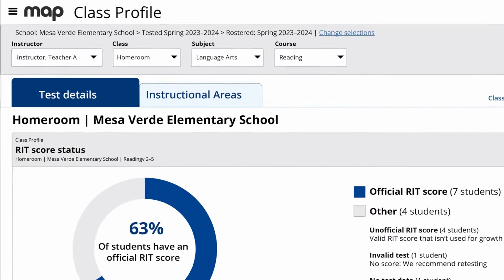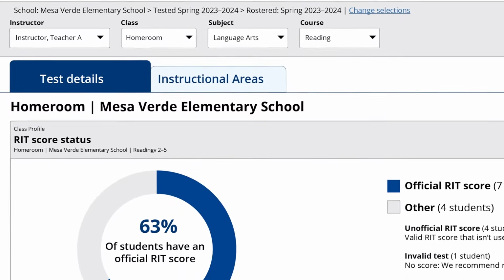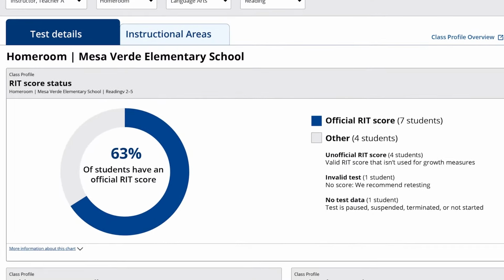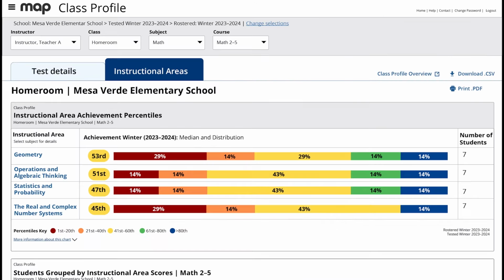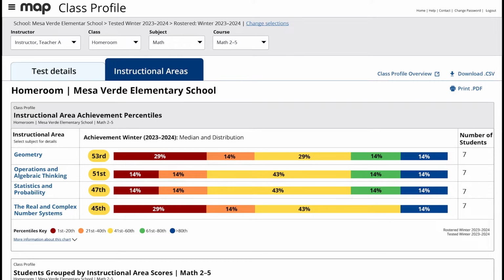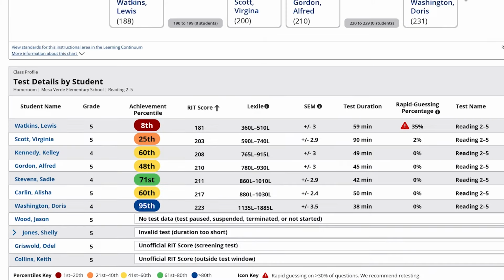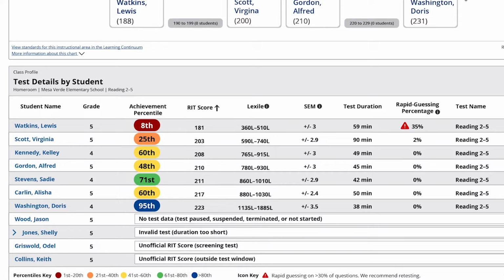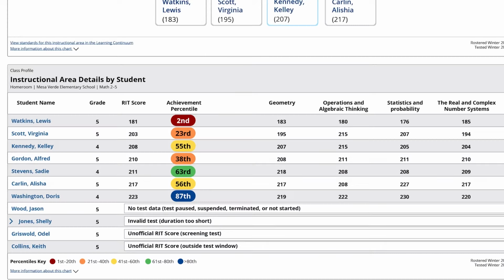A teacher's guide to getting started with MAP Growth data — Class Profile Report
NWEA Senior Professional Learning Consultant Tracie Gibson helps you get started with MAP Growth, with a focus on the Class Profile report. Skip to a section using the chapters below:

00:00:50 Class Profile Test Details Tab
00:01:19 Instructional Areas Tab
00:02:13 MAP Growth Lexile Data
00:03:25 Class Collaboration Example
00:04:30 New Location for Class Breakdown Report Data
00:05:38 Learning Continuum

Follow NWEA for more insights and tips!